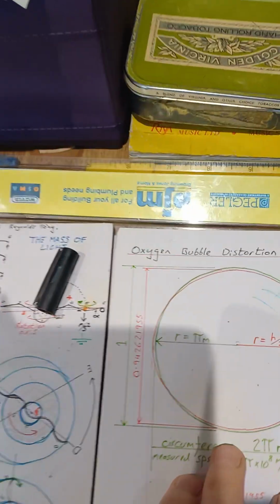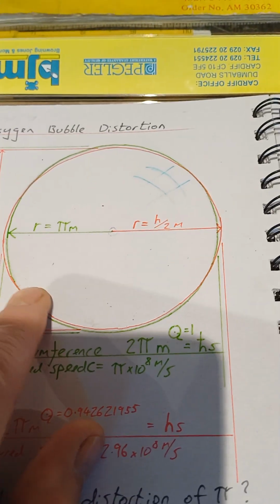Fibonacci fix - an attempt to explain